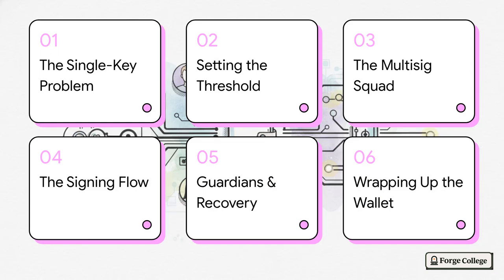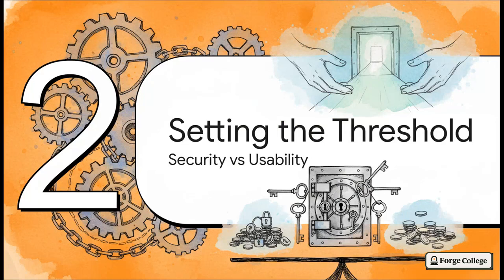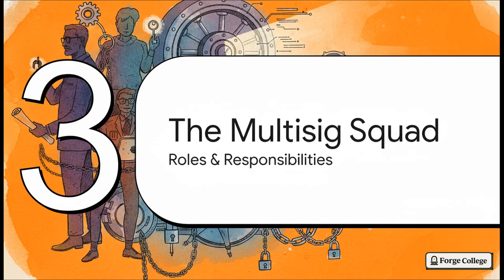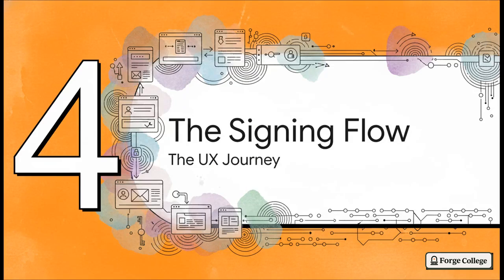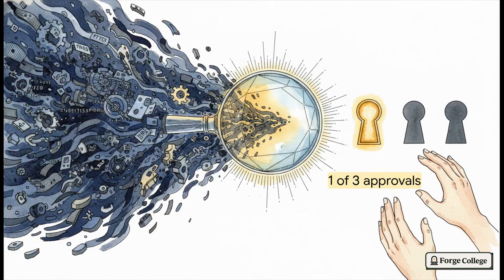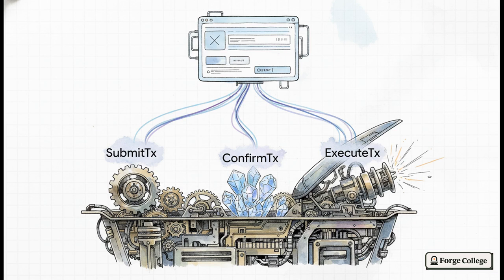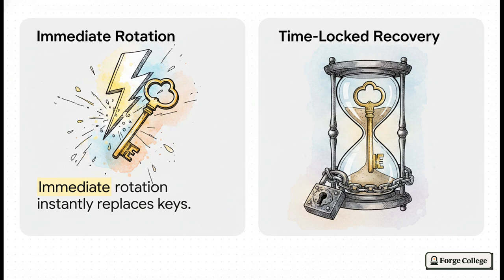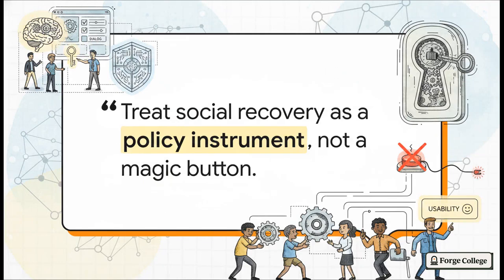Multisig and Social Recovery Patterns — Forge College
Can a wallet be both safer from single-key loss and still easy to use? Multisig and social recovery patterns are the practical bridge between cryptographic security and real-world human coordination.

What you'll learn: This lesson walks through threshold selection, signer roles (owner, manager, guardian), and the usability tradeoffs you must weigh when designing a multisig-enabled wallet_flow. You will see concrete signer coordination flows that use progressive consent and clear transaction affordances so each approver understands what they authorize. The lesson explains social recovery interaction models — recovery assumptions, timelines, and required approvals — and shows how to surface recovery prompts and guidance without confusing routine confirmations. By the end you can document a wallet_flow diagram that annotates who signs, when prompts appear, and which recovery conversations the wallet must trigger.

Who this is for: Intermediate developers, wallet UX designers, and product teams building smart wallets or multisig experiences. Prior familiarity with basic smart contract wallets and on-chain transaction flows is expected.

Key topics covered:
- Threshold selection and how thresholds affect security, collusion, and availability
- Signer roles (owner, manager, guardian) and their impact on UX and attack surface
- Signer coordination flows with progressive consent and clear transaction summaries
- Social recovery patterns: prompts, timelines, and assumptions for regaining access
- Designing a wallet_flow diagram that documents prompts, approvals, and tradeoffs

Ready to apply these patterns to your wallet designs?